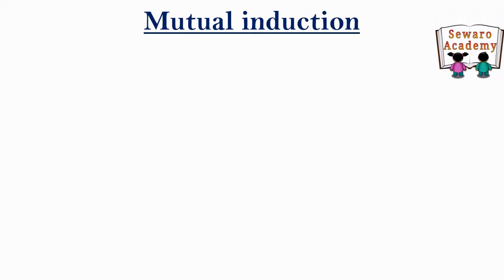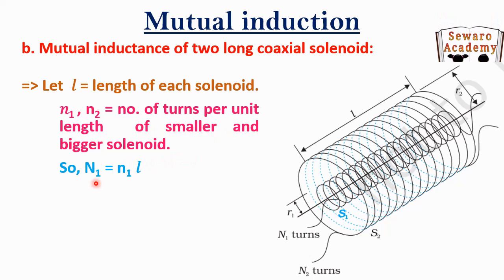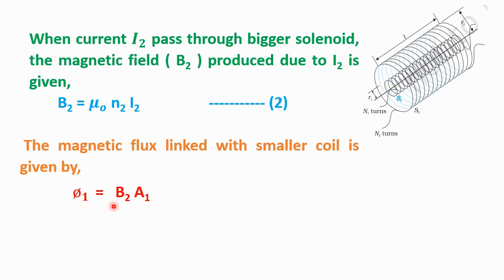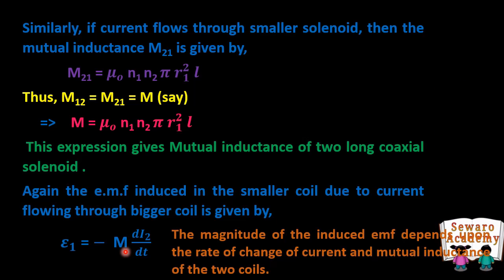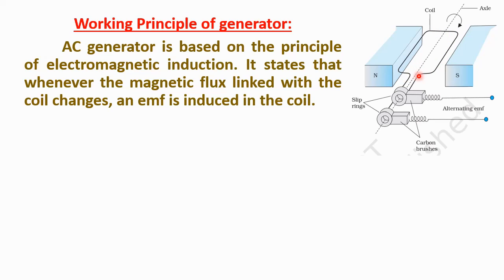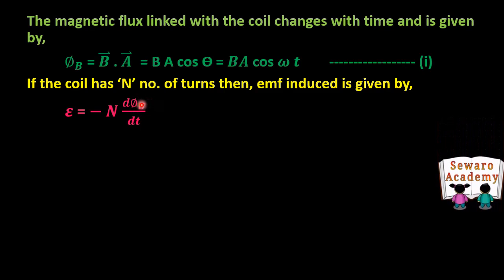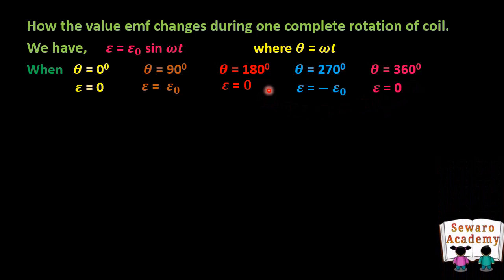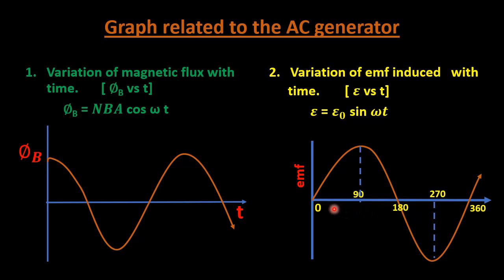CBSE - 12 Physics | Chapter - 6 , Part - 5 | Mutual Induction of two Solenoid and AC generator